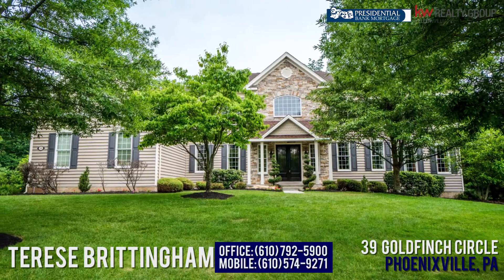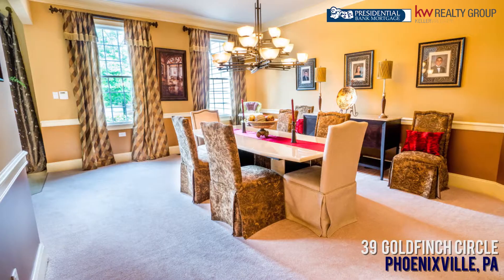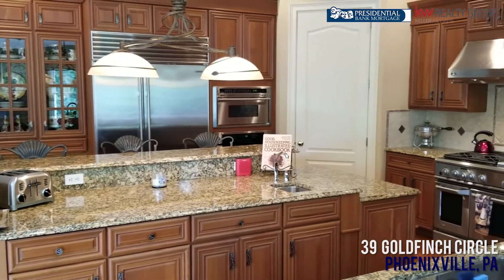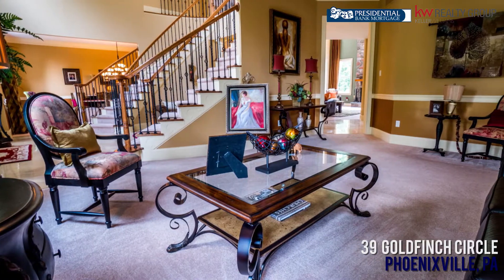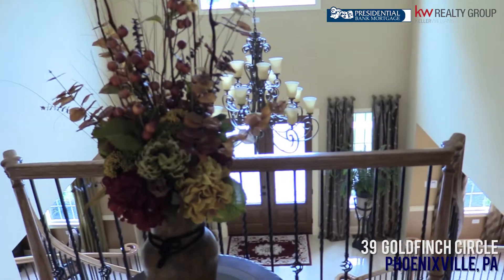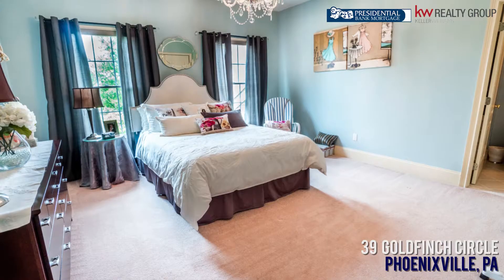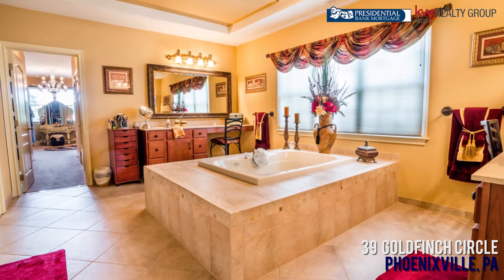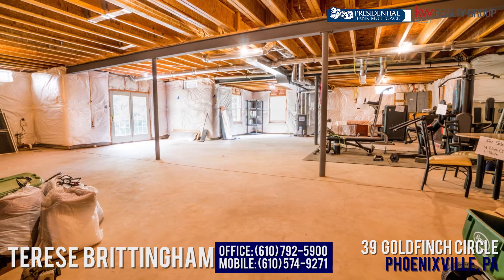39 Goldfinch Circle Phoenixville PA with Terese Brittingham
Terese Brittingham Keller Williams Limerick PA